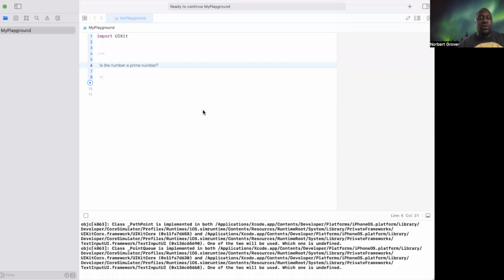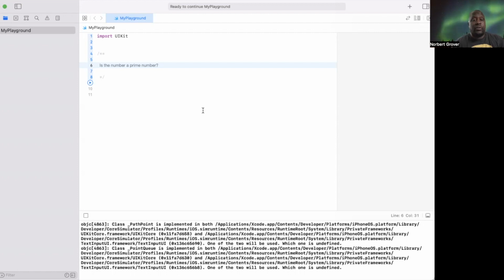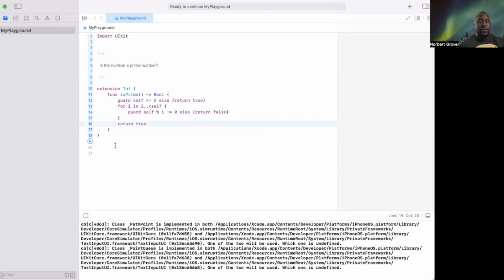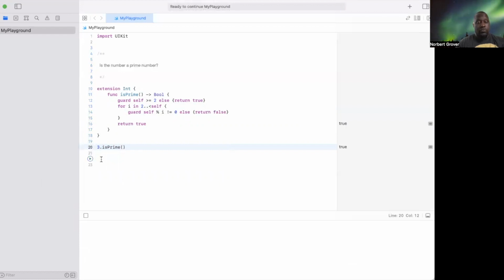Cracking the Coding Challenge - Is the Integer a Prime Number?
A prime number is a number that cannot evenly divided by any number aside from itself and 1.